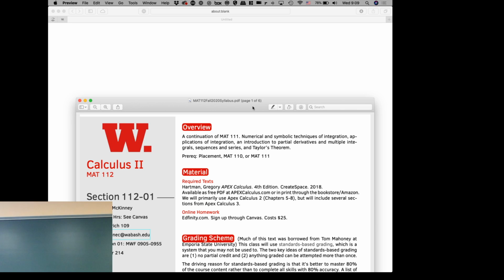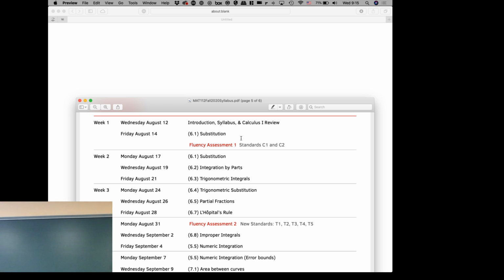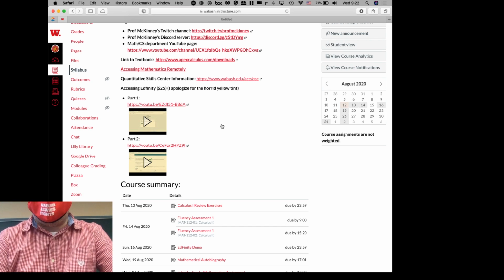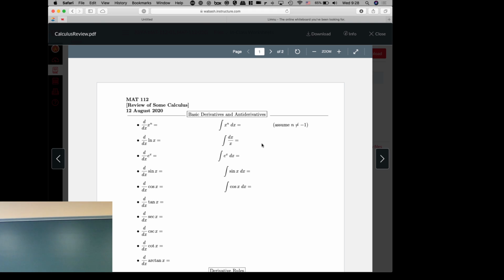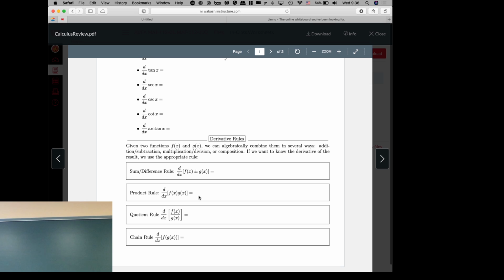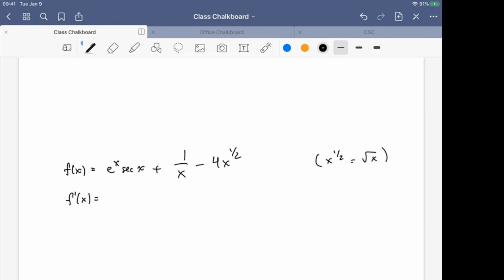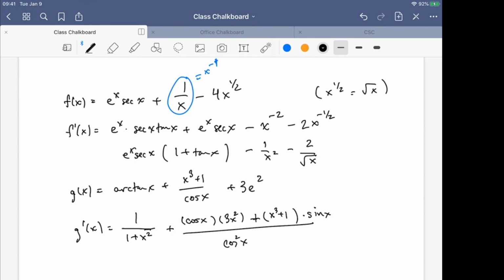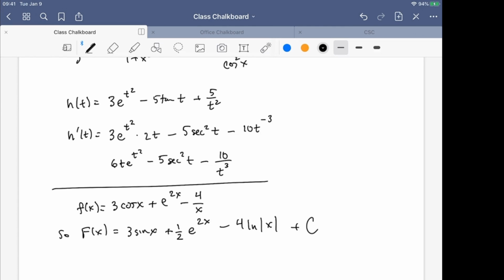MAT112: Course Intro and Calc. I Review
MAT112 First Day!